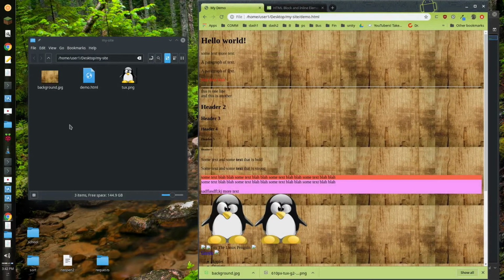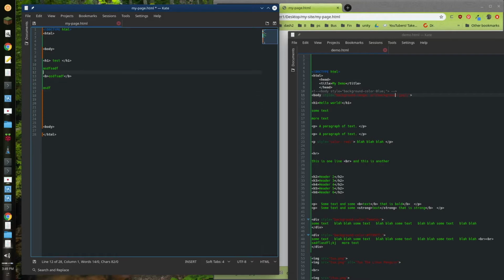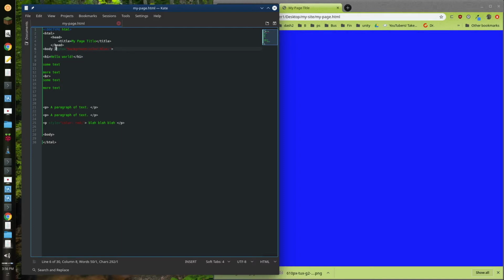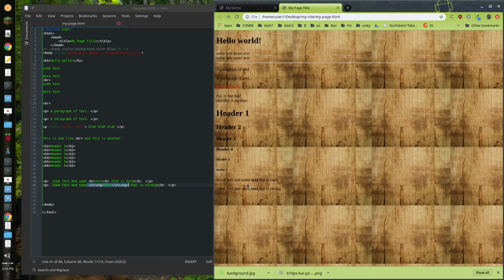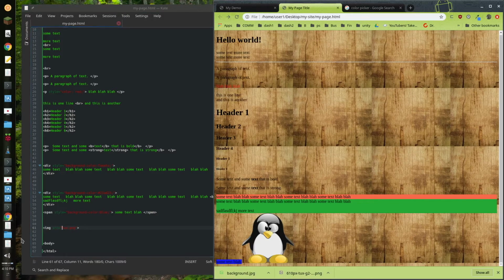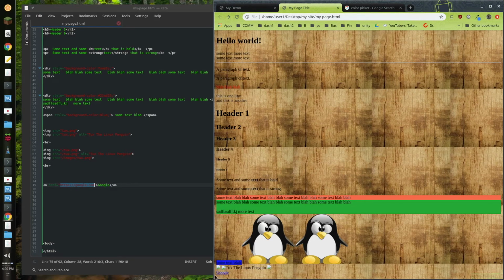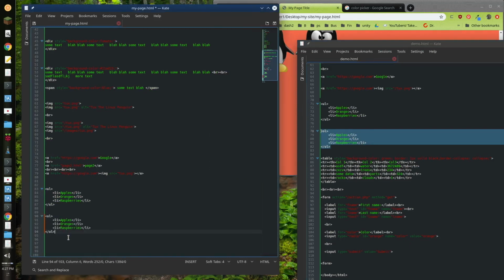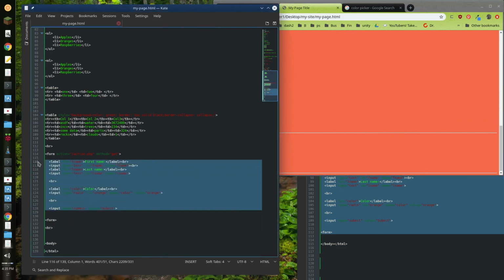HTML - Learn the Basics in Less Than an Hour